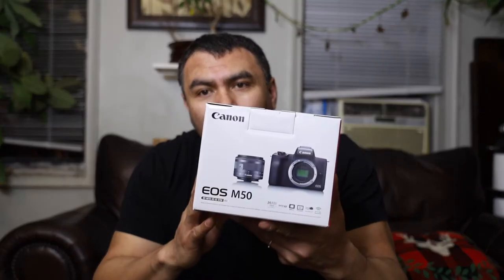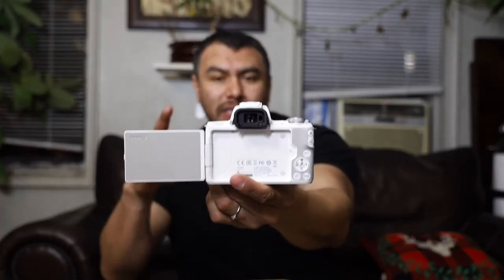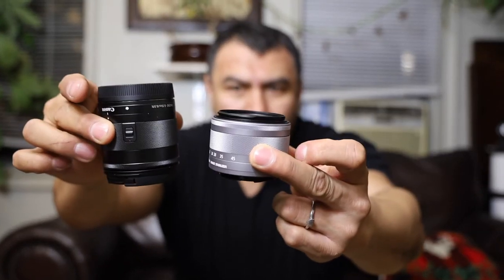UNBOXING THE CANON EOS M50 & THE EFM 11-22MM LENS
Hey guys! In today's video I will be unboxing the white Canon EOS M50 camera along with the Canon EFM 11-22mm lens.
I talk a little bit about the specs and reasons why I like both the camera and the lens.